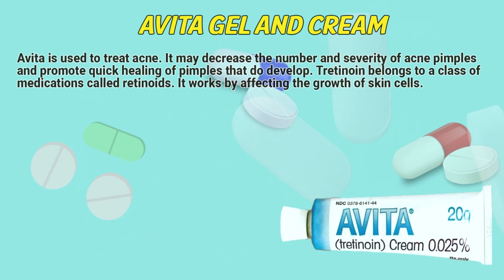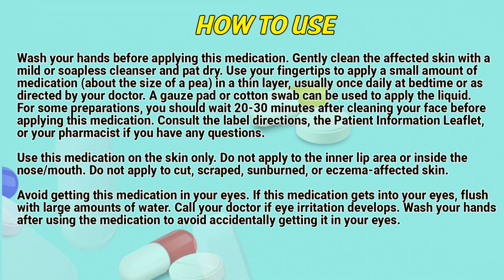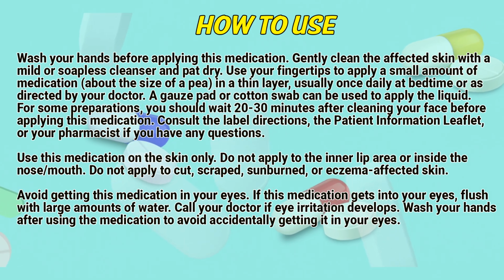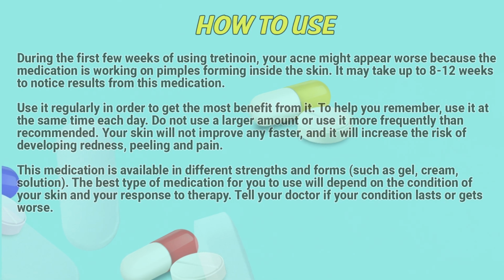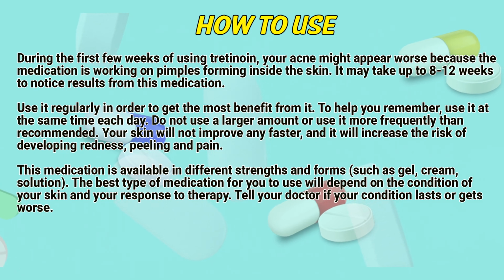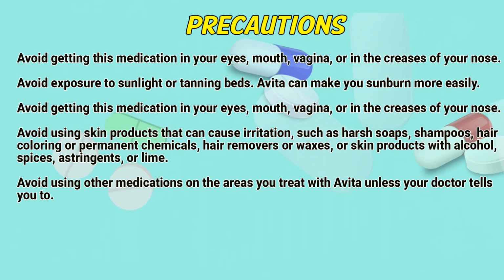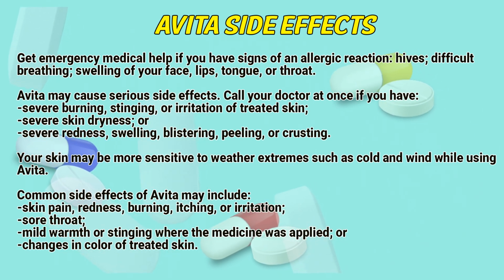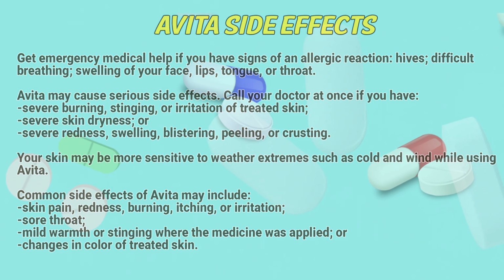Avita gel and cream (Tretinoin) how to use: treatment of Acne vulgaris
Avita is used to treat acne. It may decrease the number and severity of acne pimples and promote quick healing of pimples that do develop.

Video Content:
0:00 Avita gel and cream
0:21 Indications
0:36 How to use
2:07 Contraindications
2:17 Precautions
2:48 Avita side effects